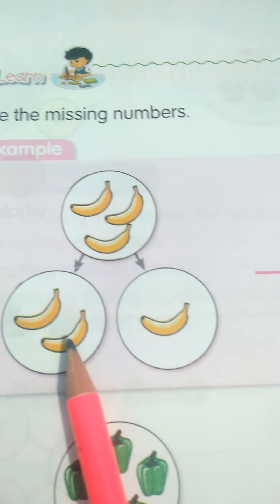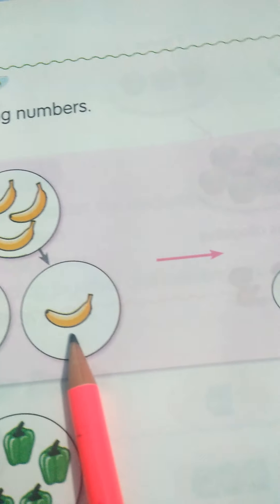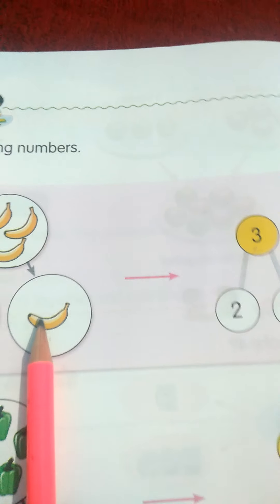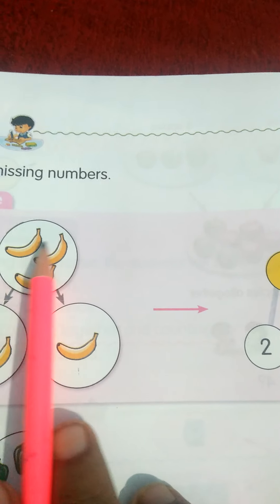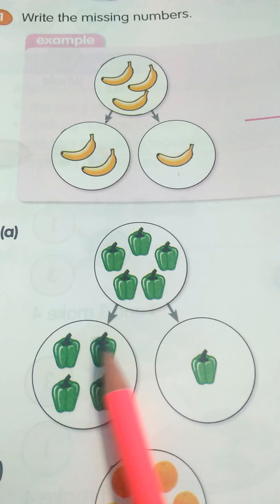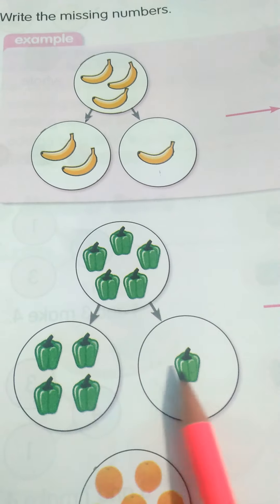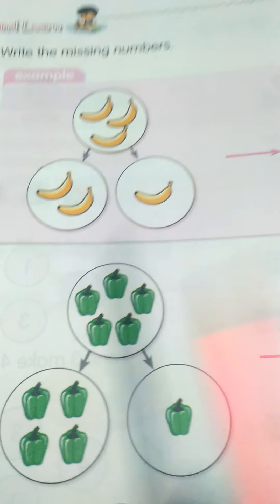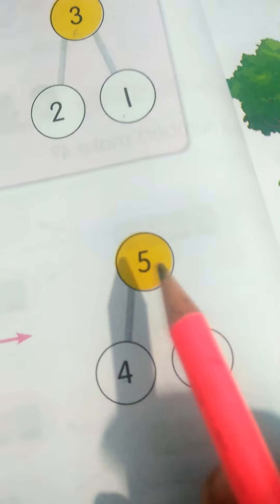|| STD 1 || Maths || Lesson 3 || Part 1 ||